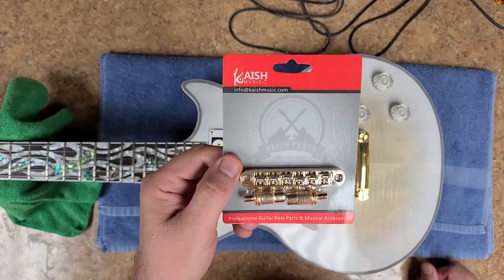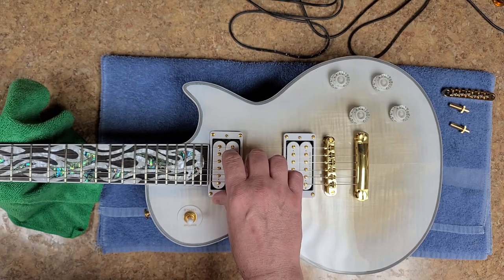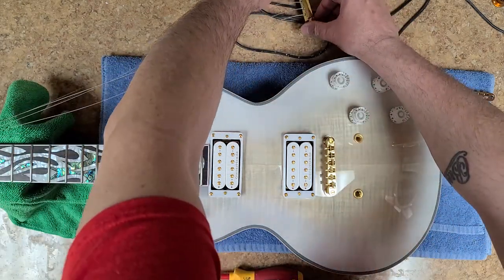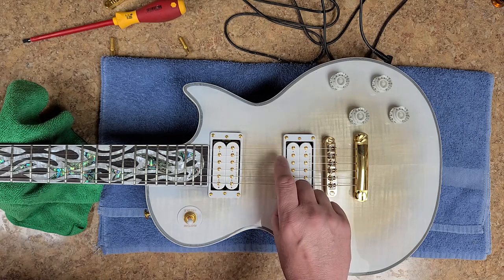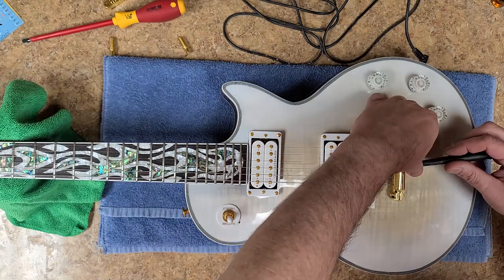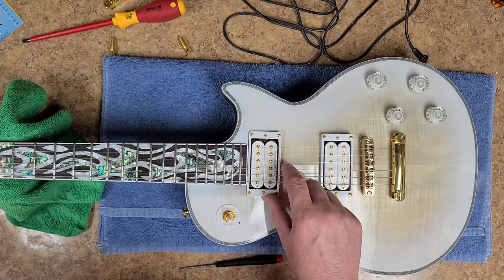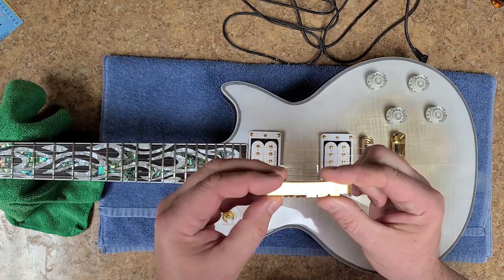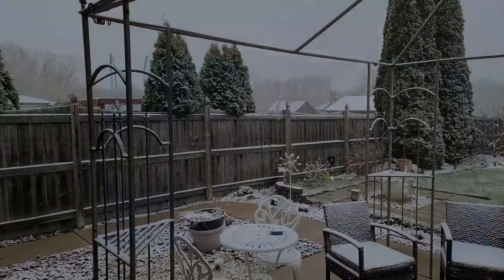Flamed Neck Chibson Complete with Distortion Test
Welcome...  The last of the parts came in and installed.  Jump to 4:48 for distortion test. My thoughts about this Chibson changed my mind on how bad it could have been. Will I ever buy another Chibson? No! I'm sure some are good out of the box, but they are just not worth the time and effort to make one great.